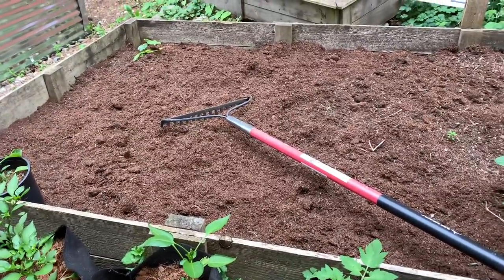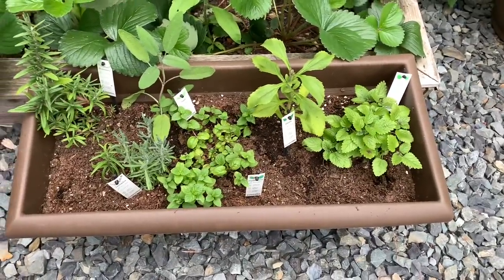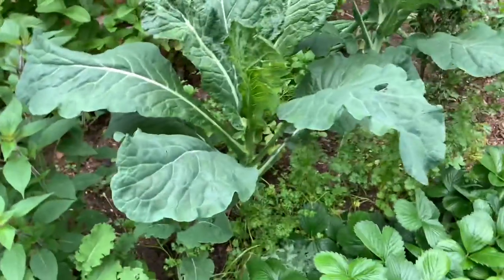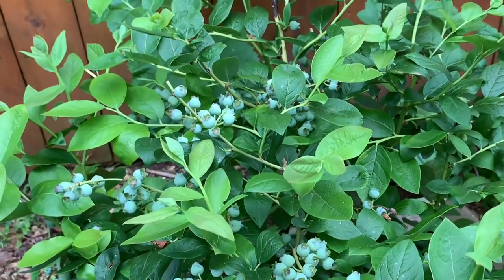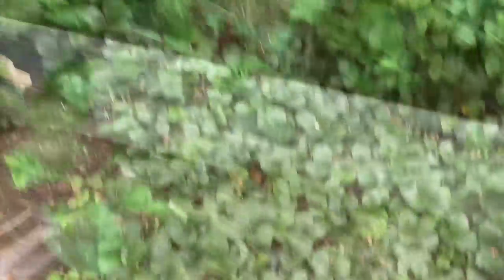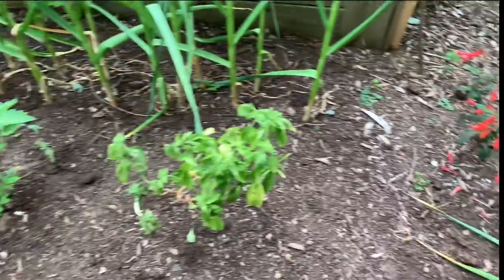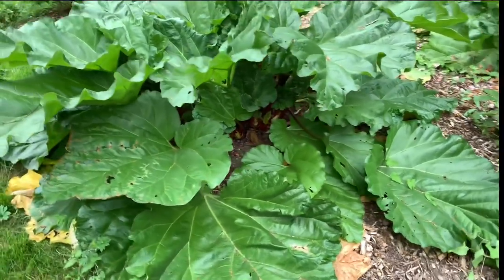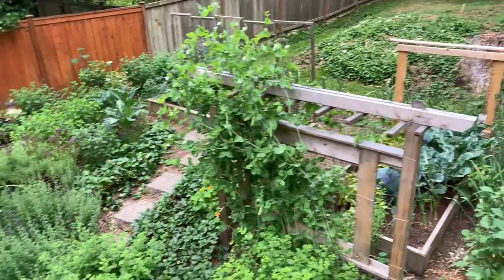Garden Tour June 2019 PNW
Garden tour...June 26, 2019. finally got around to it! I hope you enjoy the video and thank you for your support!
Thank you! Misilla

Things we use and love!

LIGHT FIXTURES I USE